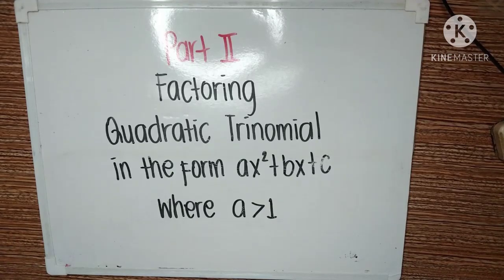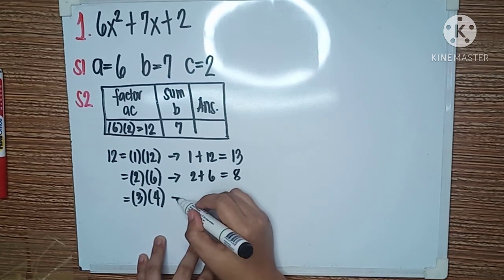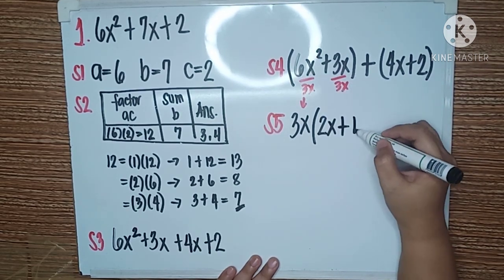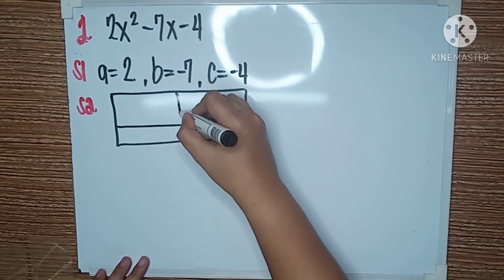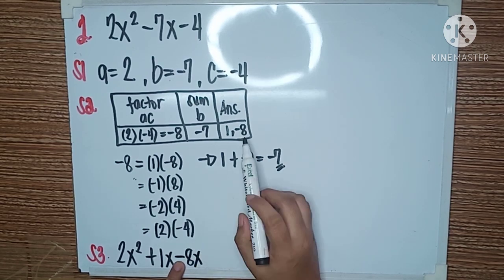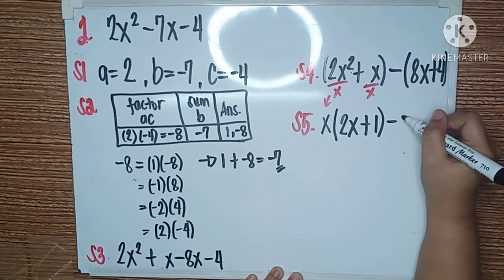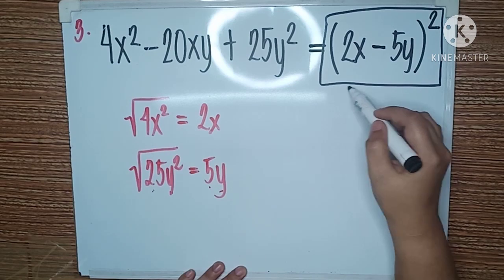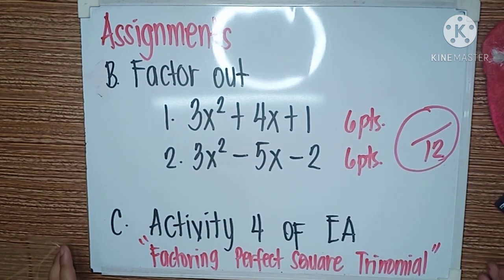Factoring Quadratic Trinomial | Part II